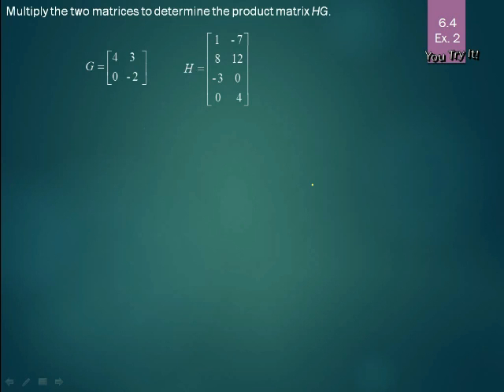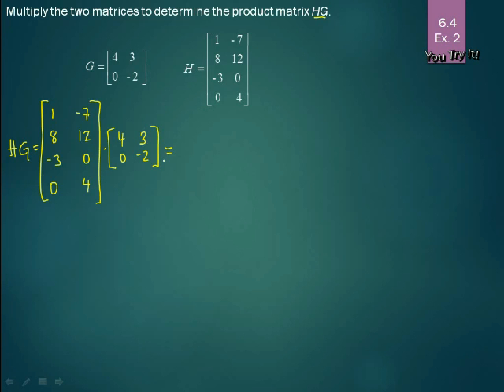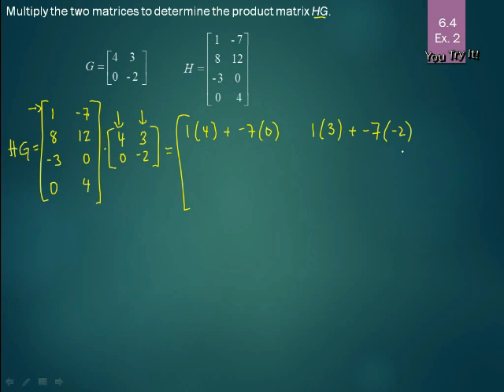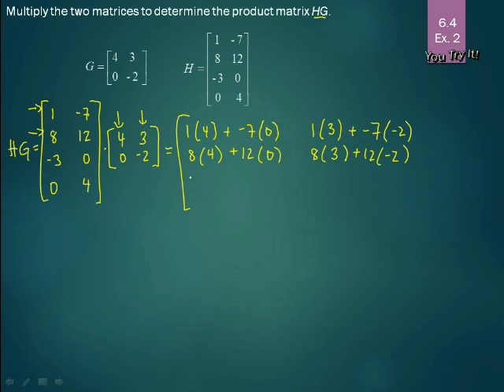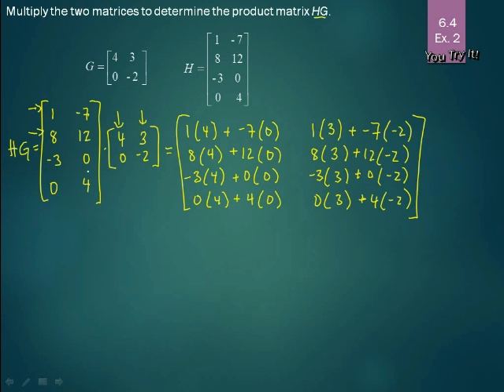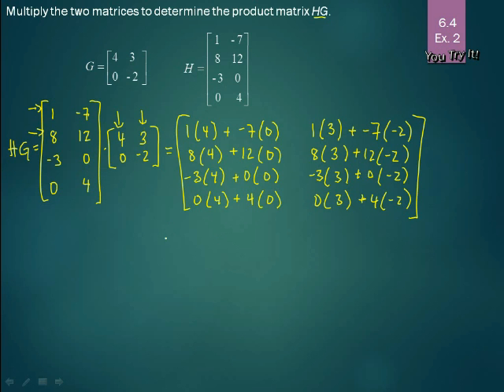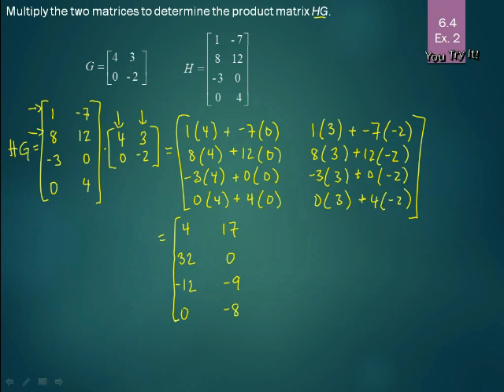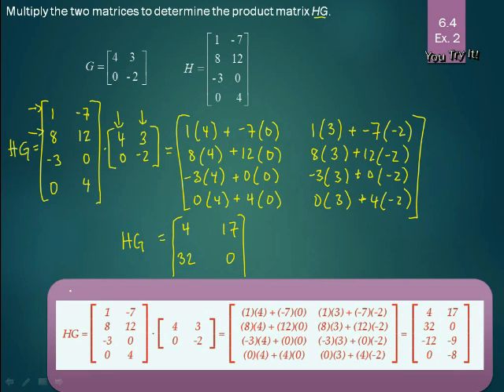6 4 2